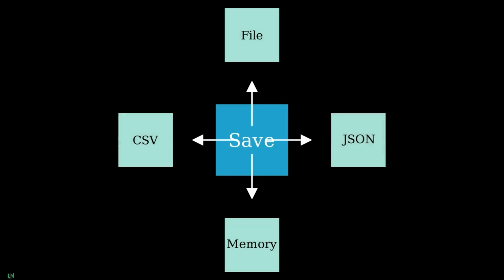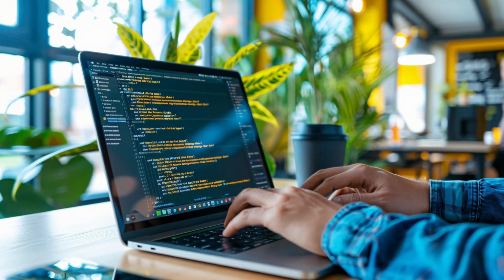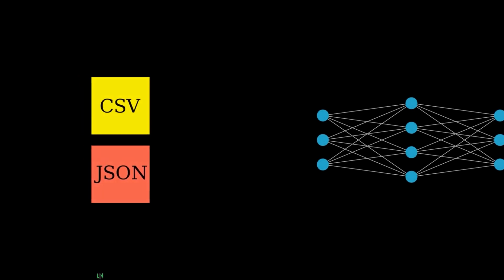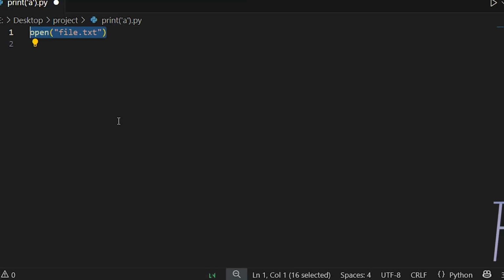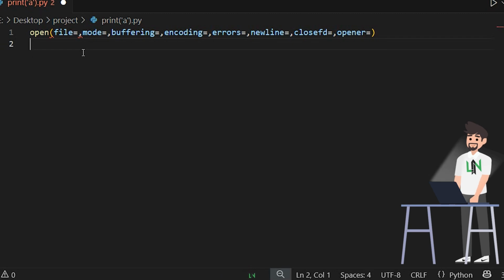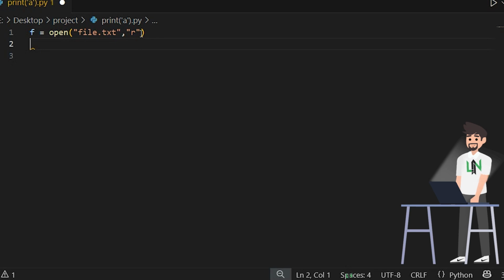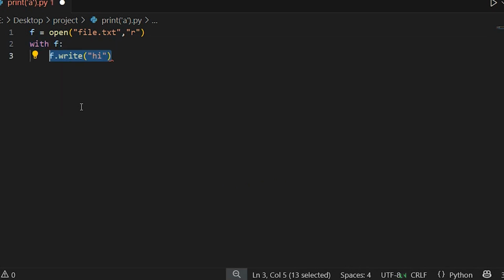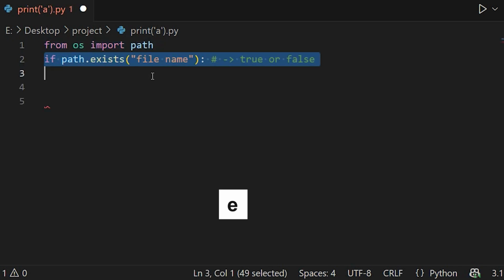File Handling in Python – From Basics to AI Projects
Learn how file handling in Python works — from opening, reading, writing files, to organizing datasets and models for large-scale AI systems. This tutorial covers the essential file modes (r, w, a, x, r+), pointer movement, error handling, with-statements, checking and deleting files, and how it all fits into real-world projects like logging, datasets (.csv, .json), and trained models (.pkl, .pt).

✅ If you’re a beginner or working towards building larger Python systems, this video shows the foundation of software in action: files.